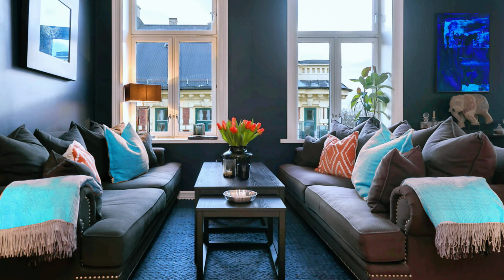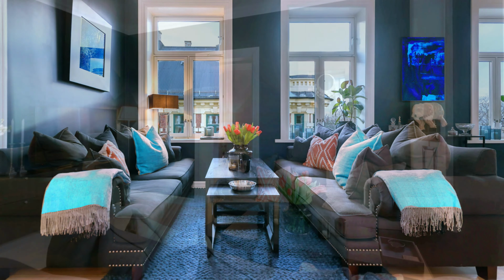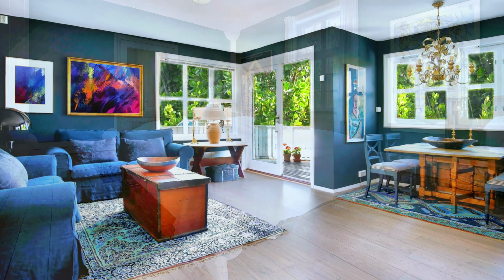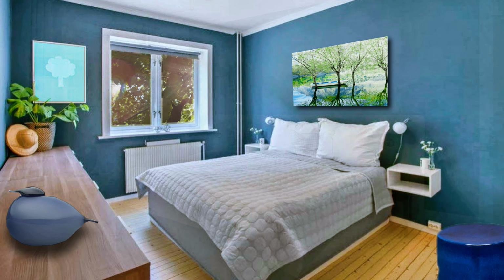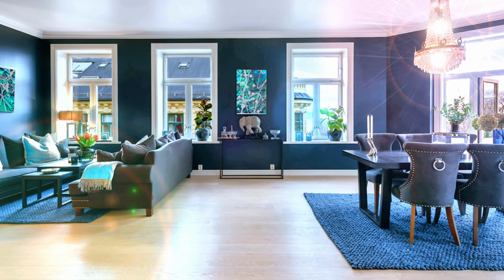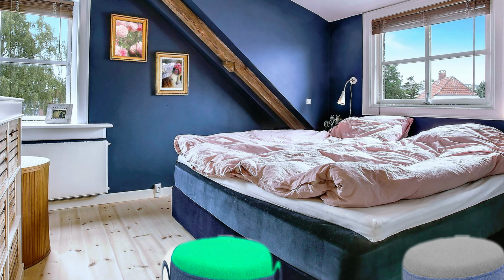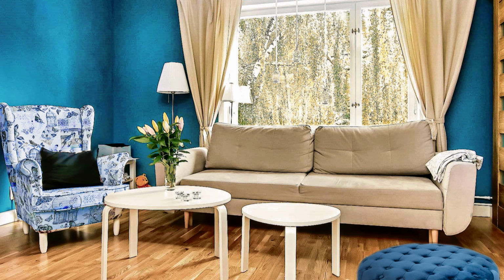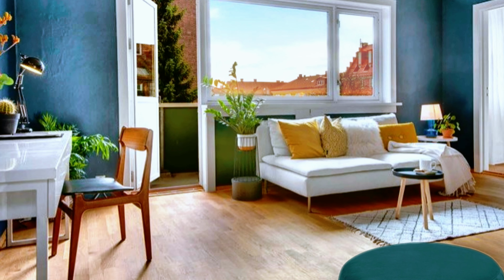Cool Color Palette, Shades of Blue in Interior Design | Decorating with Colors #18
Using colors is and it always was the simplest and easiest way to change the look of a home interior. Watch our new uploaded video and get inspired. You will discover here, amazing monochromatic home interiors in blue hues such as:
- Scandinavian living room in blue and white color palette.
- Beautiful kids' bedroom in royal-blue color.
- Charming bedroom with a vintage touch in dusty blue and neutral beige.
- Lovely living room in dark blue and beige.
- Contemporary bedroom in nuances of blue.
Many more ideas in the above video.

Camera: Cody Harris
Narrator: Lulu Stamate
Editor and Producer: Grig Stamate